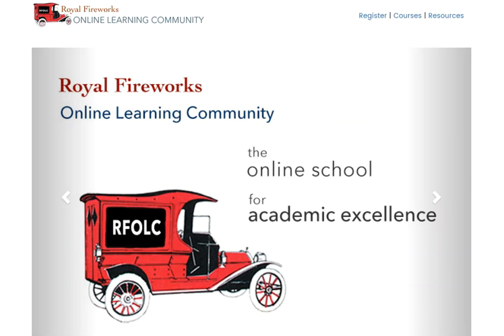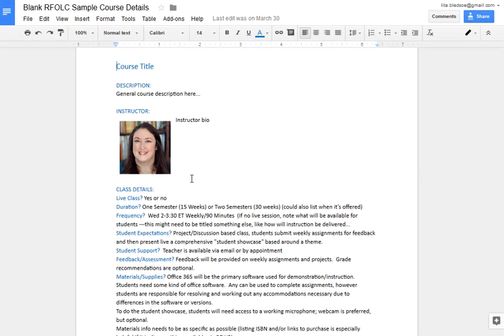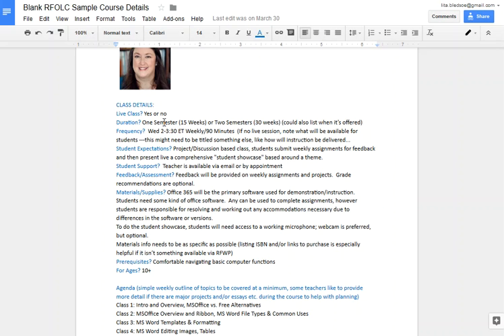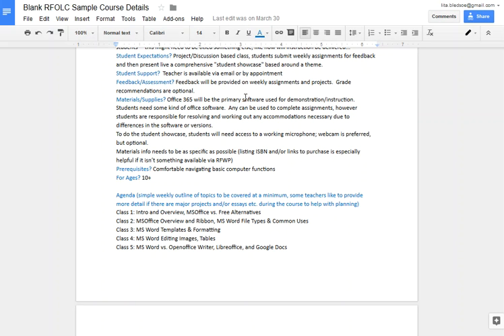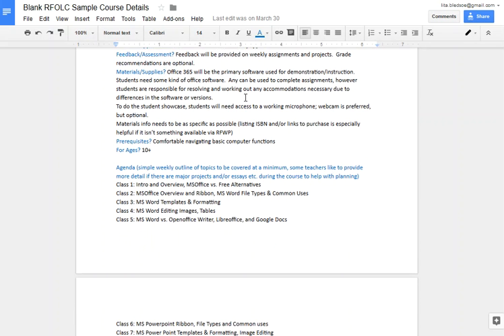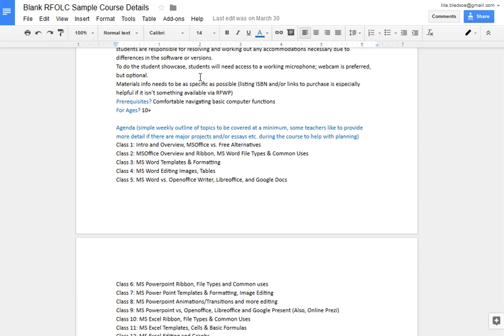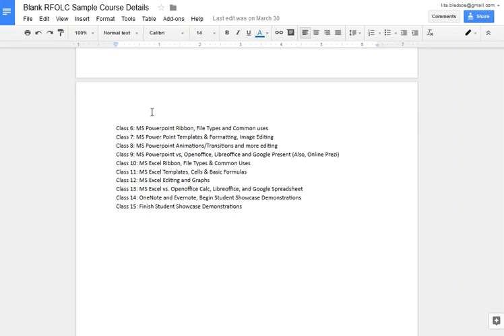classes and descriptions